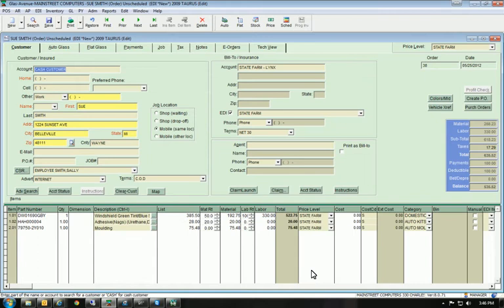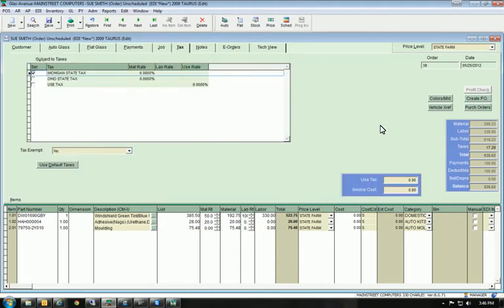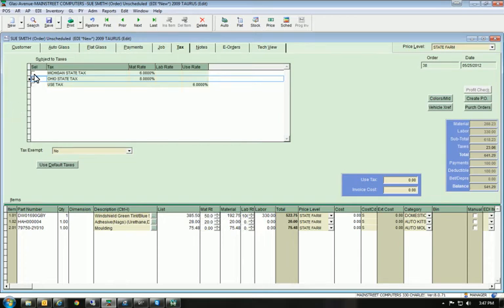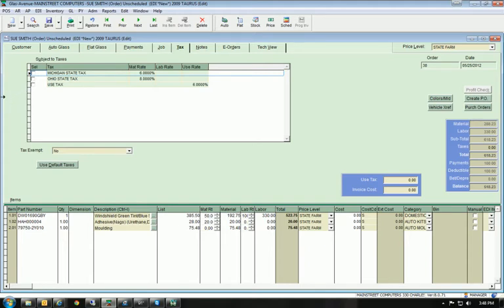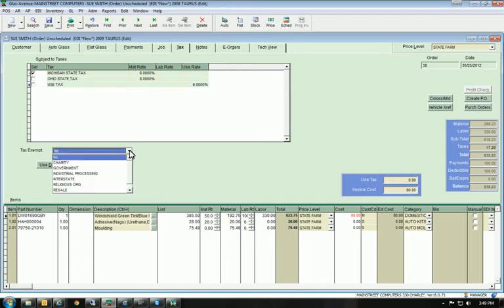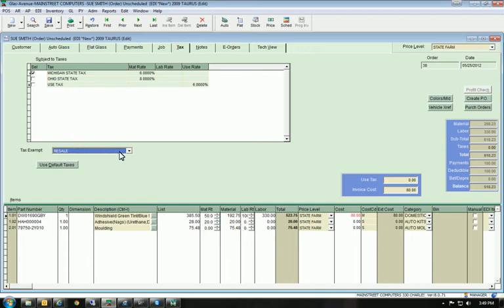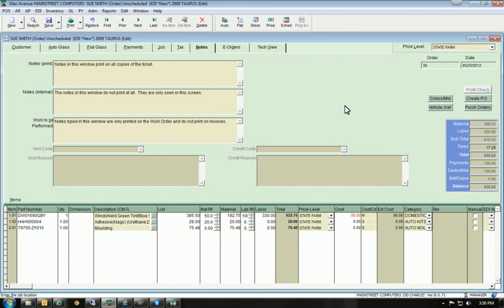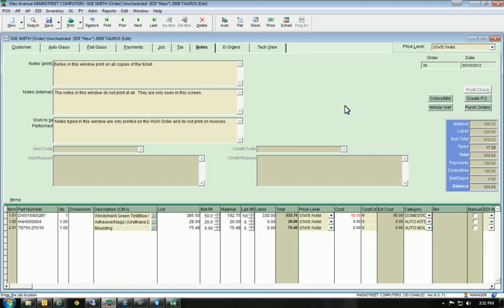Tax and Notes Tab.flv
This tutorial will show you how to use the "Tax" and "Notes" tabs in POS quote screen.